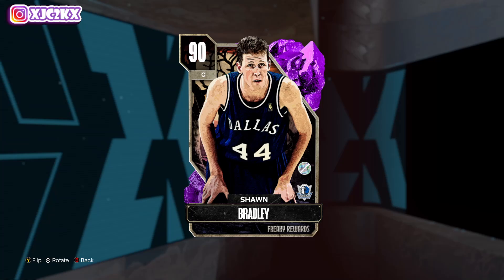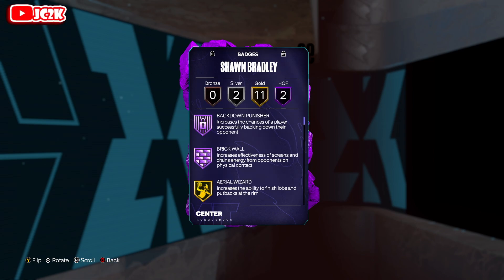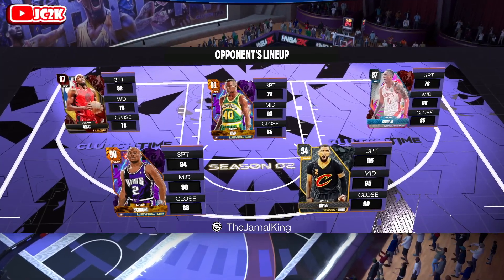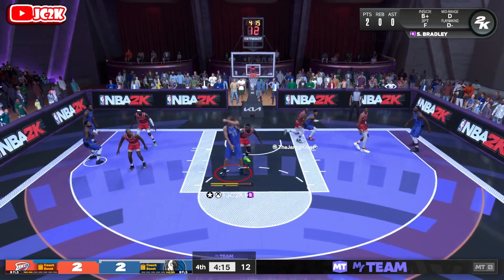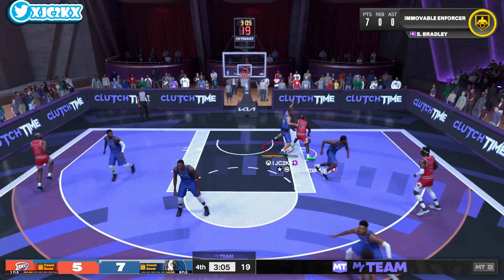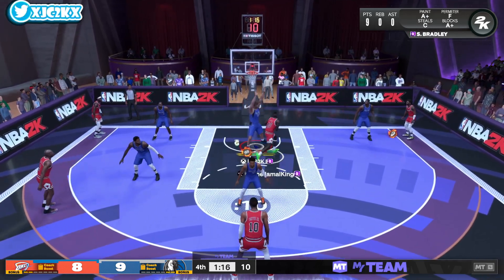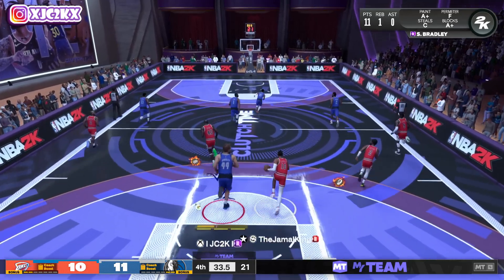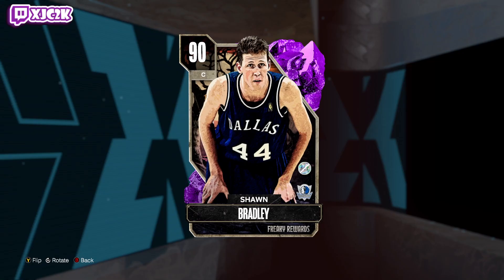*FREE* AMETHYST SHAWN BRADLEY!! IS THIS 7'6 GIANT AN UNSTOPPABLE MASHER IN NBA 2K24 MyTEAM??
In this video I did gameplay with the brand new free Amethyst Shawn Bradley! Shawn came out today as the Freaky: Shawn Bradley collection reward alongside Ruby Wes Unseld, Sapphire Chuck Hayes, and Emerald Bismack Biyombo plus Diamond Giannis Antetokounmpo who can be pulled in packs today and locked in for on Halloween! If you enjoy this video please make sure to leave it a like and a comment and most importantly make sure to hit the subscribe button to help me grow towards 15,000 subscribers on the channel!